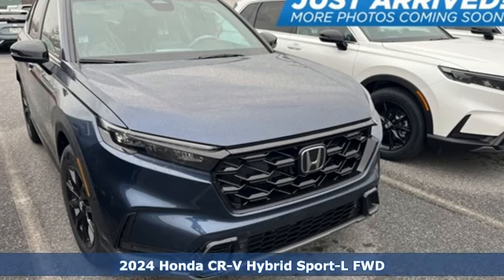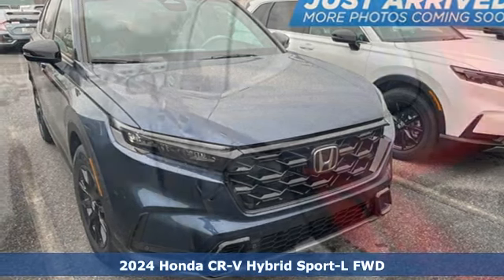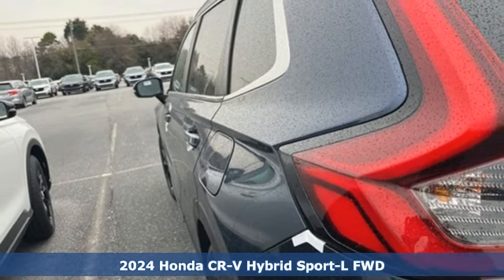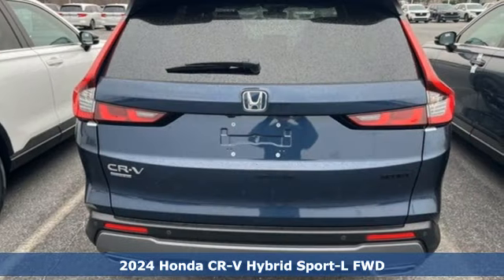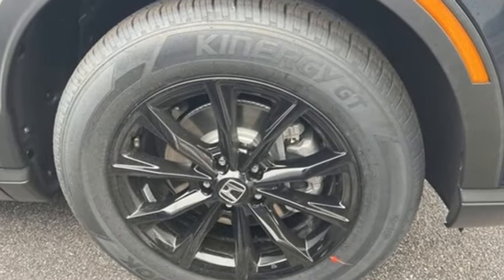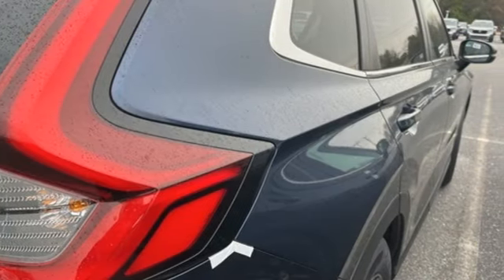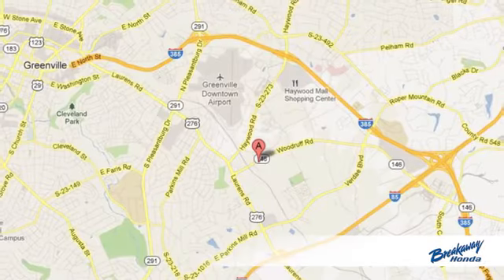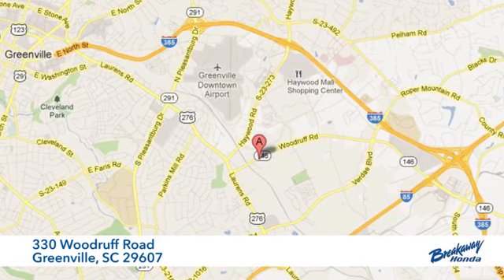New 2024 Honda CR-V Hybrid Greenville SC Easley, SC RL004346 - SOLD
Year: 2024
Make: Honda
Model: CR-V Hybrid
Trim: Sport-L
Engine: 2.0L I4 DOHC 16V
Transmission: eCVT
Color: Blue
Interior: B-640m/Black
Stock #: RL004346
VIN: 5J6RS5H81RL004346

Address:
330 Woodruff Road